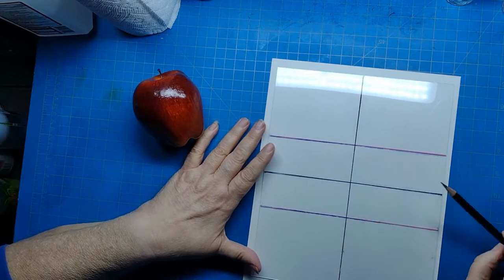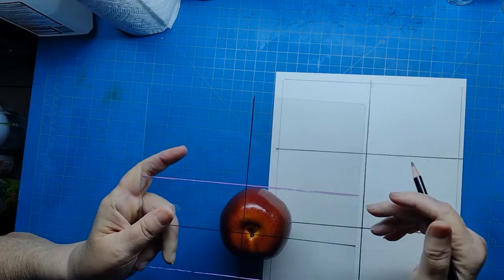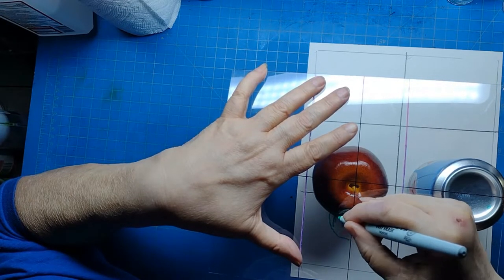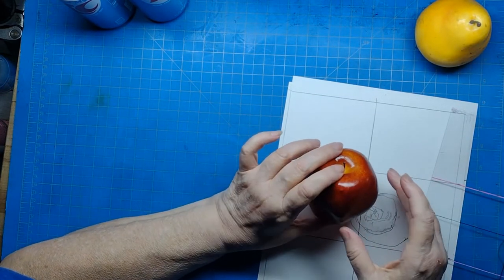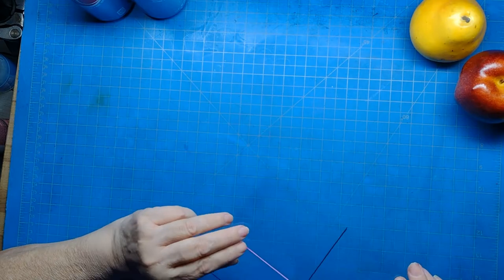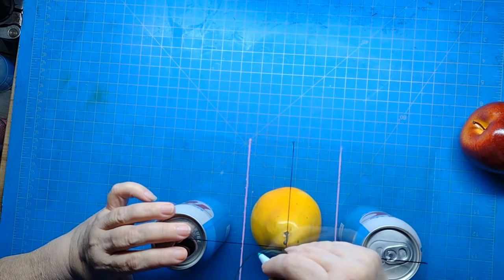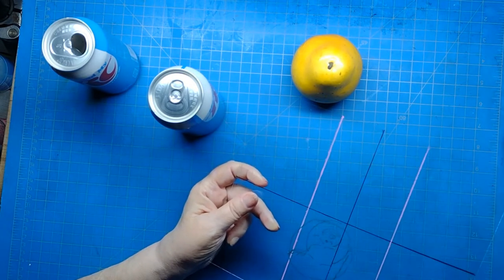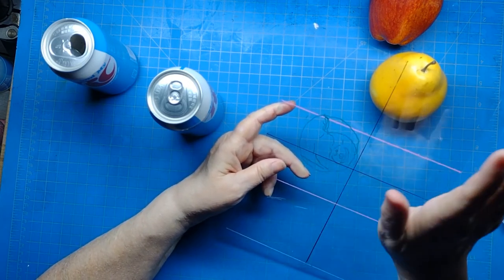Using view finder-picture plane-perspective tool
Using the viewfinder (picture plane - perspective0 tool that was made in the prior video.

Used:
Springhill vellum bristol acid-free 90 lb computer paper
Staedtler Mars Lumocolor non-permanent
Vis-a-Vis by Expo wet erase

Dick Blick wish list: To visit this list, please go

Music Lucid Dreamer by Spazz Cardigan from YouTube library of royality free music